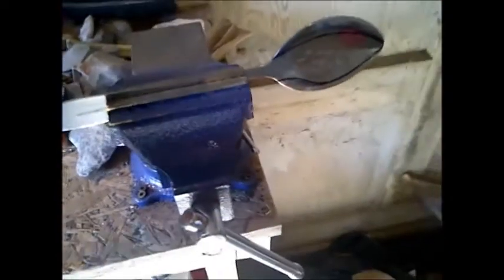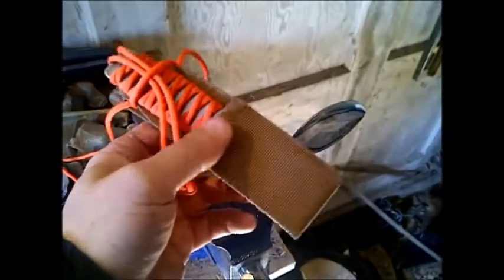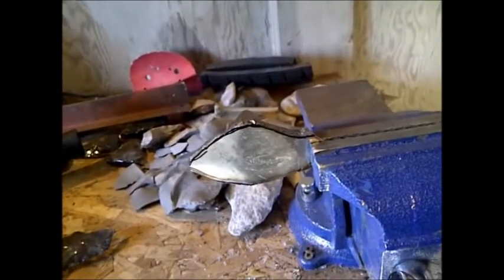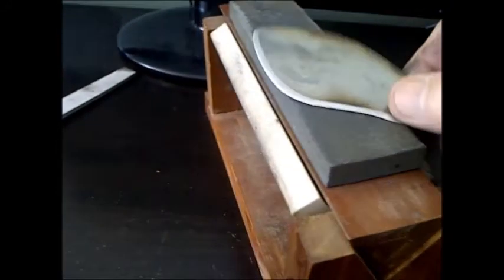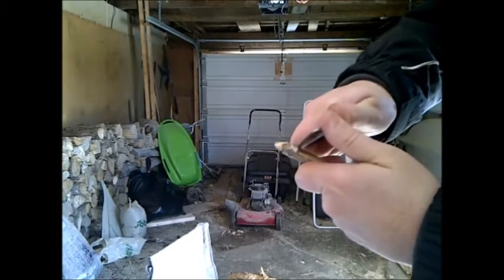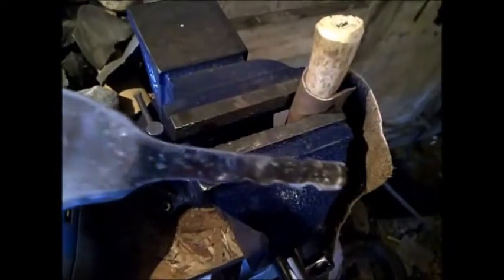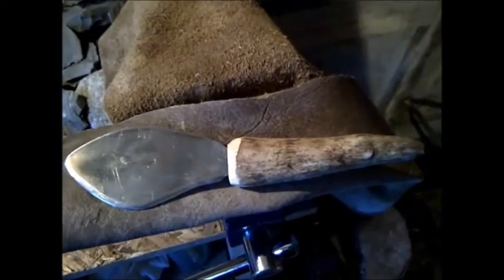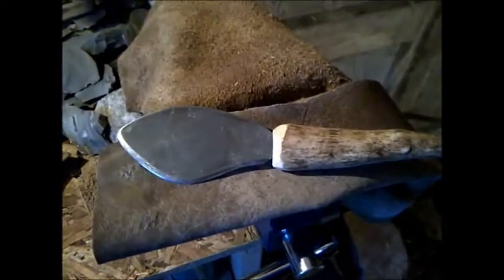DIY Making a skinning knife from a spoon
Showing how you can turn a stainless steel large spoon into a skinning knife. Perfect lil project for the diy guy, or someone looking for a decent blade for cheap.